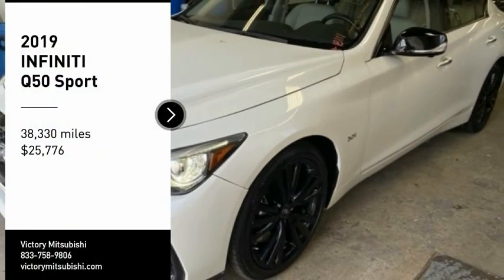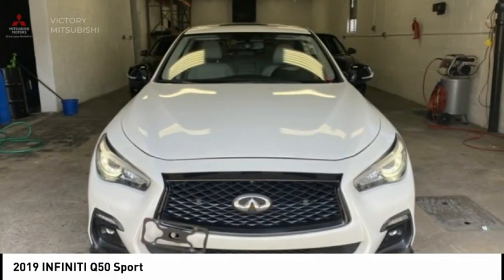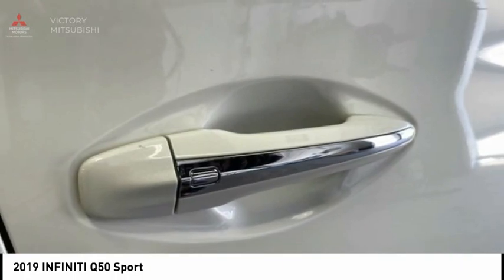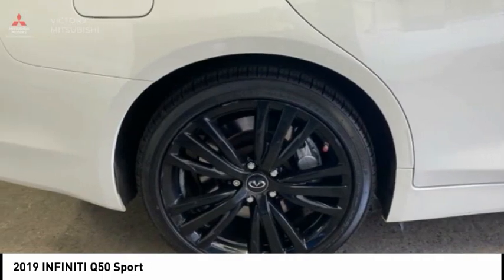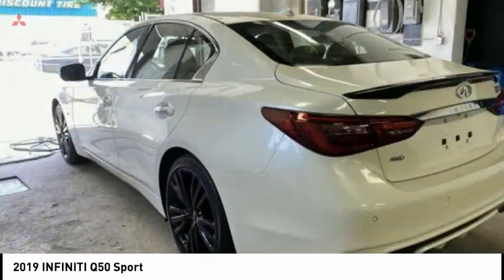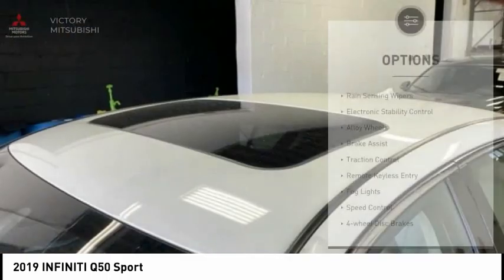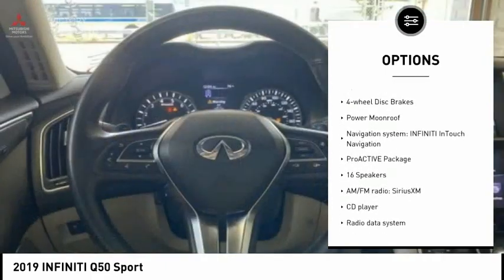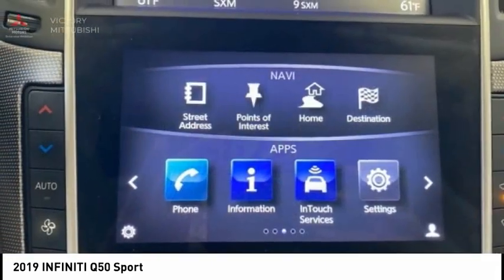2019 INFINITI Q50 Bronx NY 18111S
2019 INFINITI Q50 Sport

Victory Mitsubishi
4070 Boston Road

Welcome to Victory Mitsubishi! We offer a combined inventory of 700 cars new and luxury used vehicles. All Used vehicles come with a quality assurance inspection, our New Vehicles have an unprecedented 10-year 100k mile warranty we also have vehicles car for any want or purpose. Come into test drive this car for any want or purpose. Come in to test drive this INFINITI Q50 Sport today! Priced below KBB Fair Purchase Price! *.brCARFAX One-Owner.br2019 INFINITI Q50 Sport Majestic White 4D Sedan Save yourself Time and Money - Fill out a credit application online at victorymitsubishi.com and get pre-APPROVED! Financing available for all types of credit with low monthly payment that will fit you budget. Down Payment low as $599. Same day delivery. View our entire inventory by visiting our virtual showroom at victorymitsubishi.com - Only 2 blocks away from Exit 13 off I-95 or Minutes from exit 7 on the Hutchinson Parkway. While we make every effort to ensure the data listed here is correct, there may be instances where the pricing, options or vehicle features may be listed incorrectly. Dealer cannot be held liable for data that is listed incorrectly. Visit Victory Mitsubishi online at victorymitsubishi.com to see more pictures of this vehicle or call us at today to schedule your test drive. please refer to dealers website for exact pricing and for any incentives that we may apply! Our address is 4070 Boston Road, Bronx, NY 10475.br*